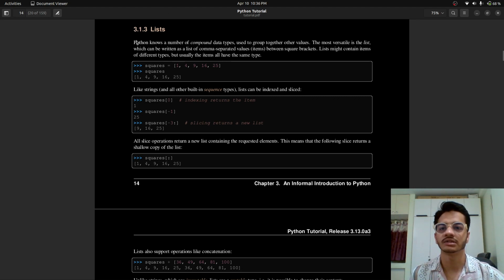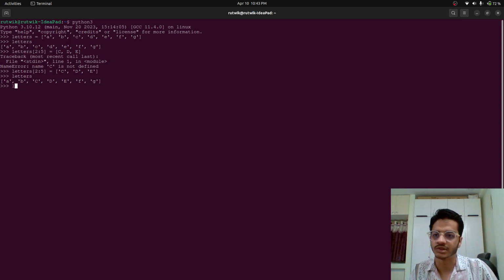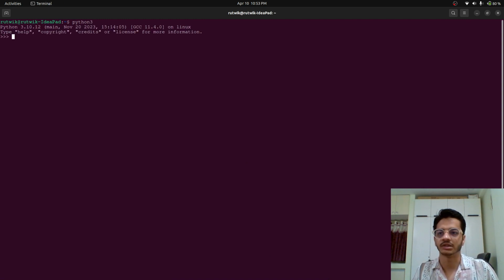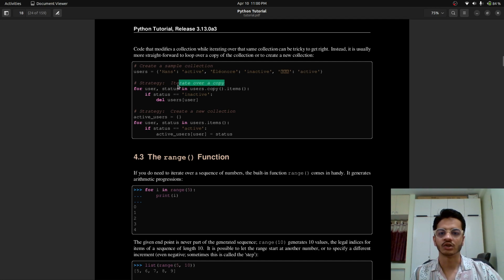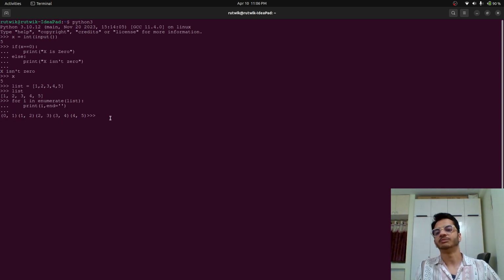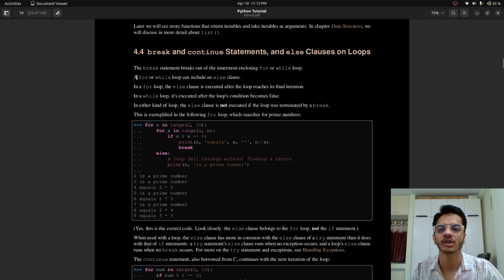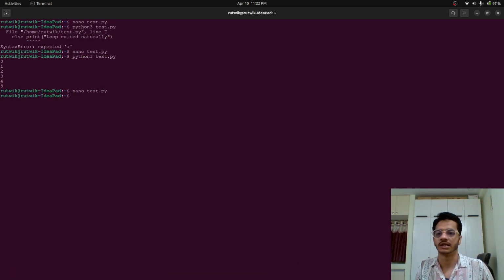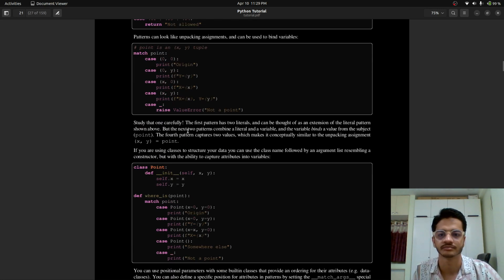2 lists, conditionals, loops, match-case